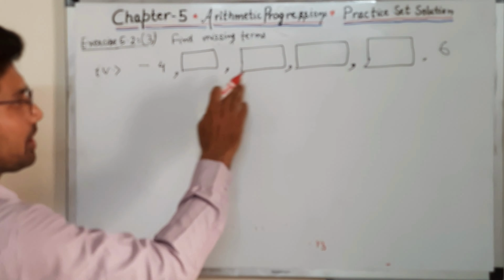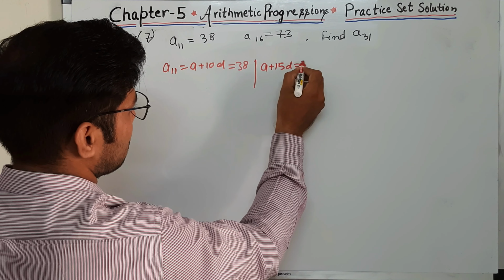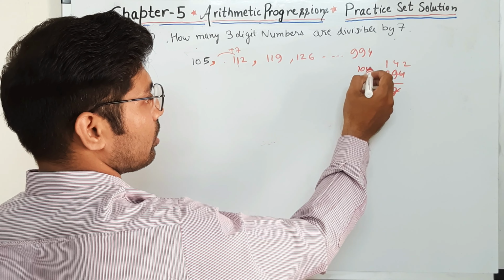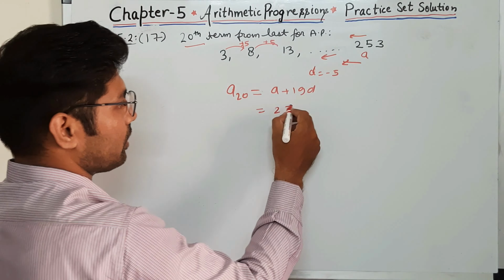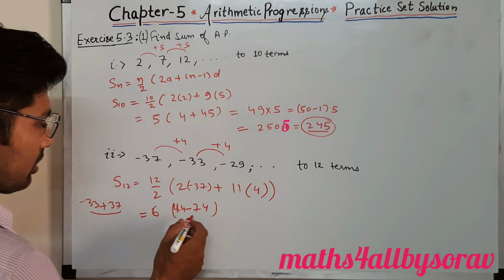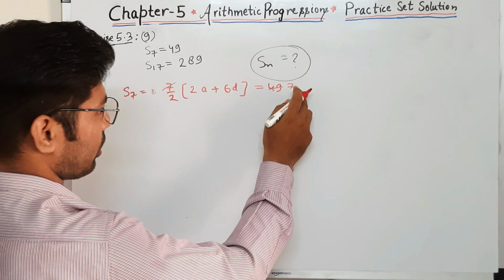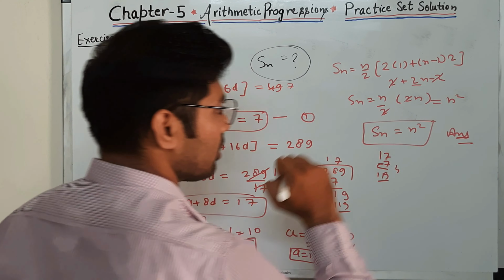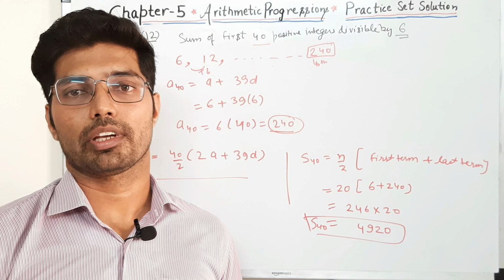Ch-5 | Practice Set-2 | Arithmetic Progressions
This video explains practice set-2 questions of chapter 5 Arithmetic progressions of class 10 Math's.

Please watch and get your doubts cleared. Please comment your doubts if any. Please share your feedback and suggestions for any improvement like video or audio quality, content wise,  or anything.
We are targeting to done complete math's in 45-60 days so that you can have sufficient time for practice.